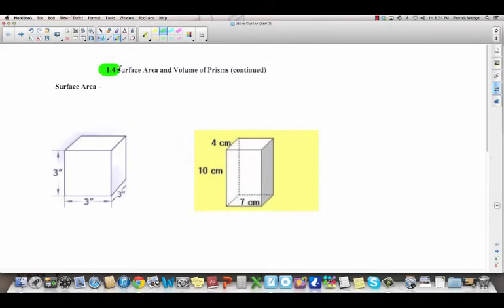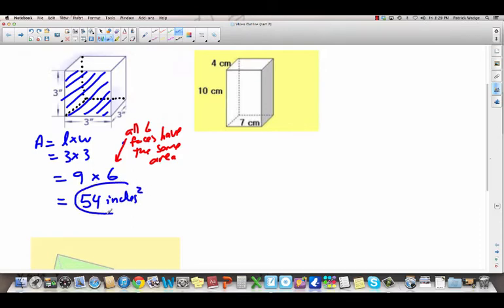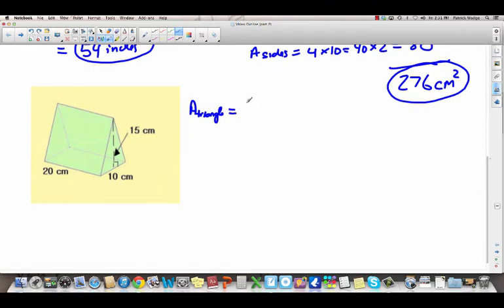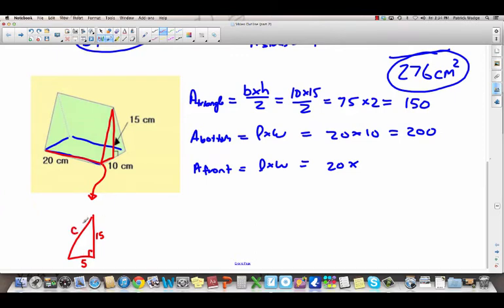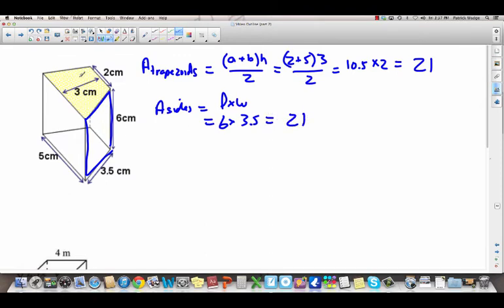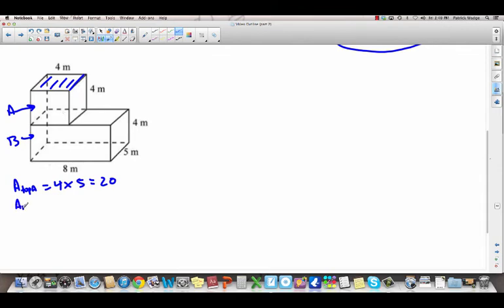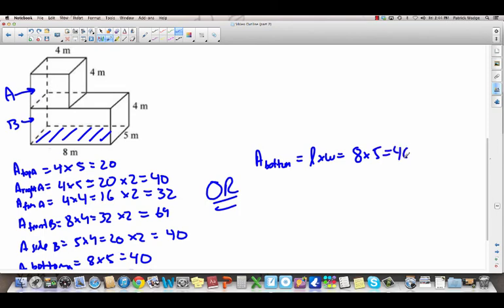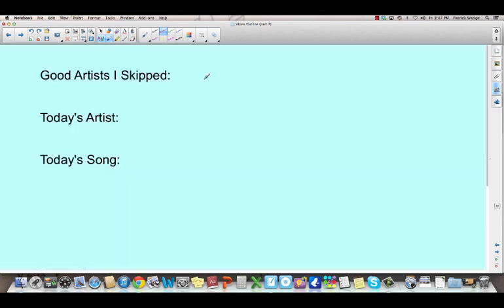PreCalc 10: 1.4 Surface Area and Volume of Prisms (part 2)